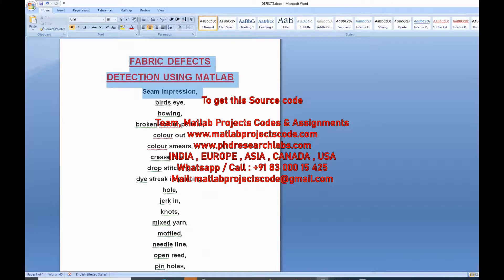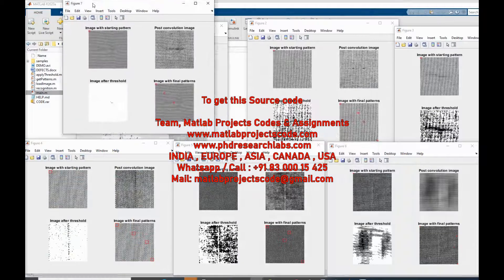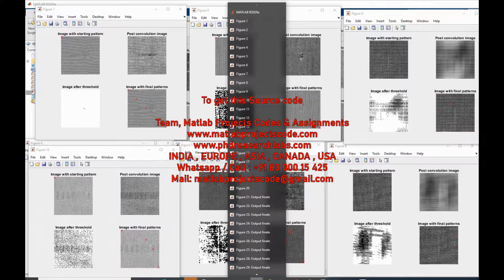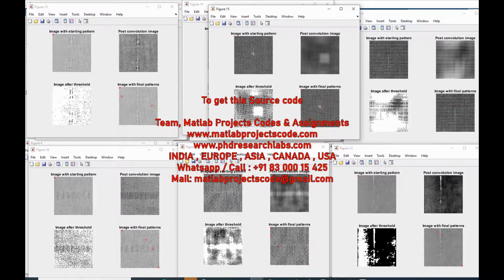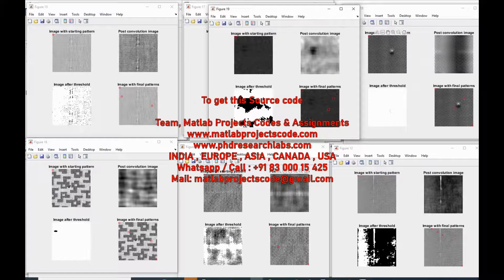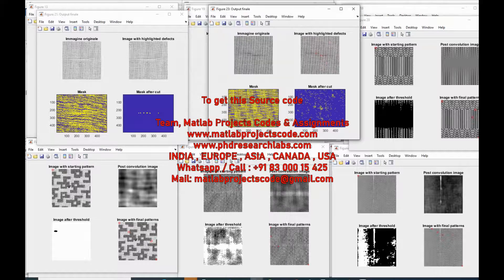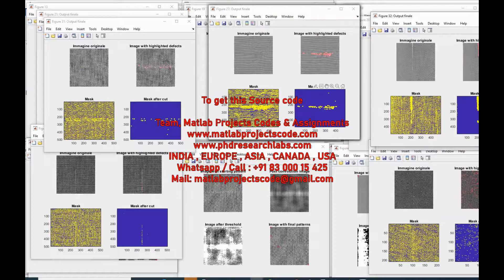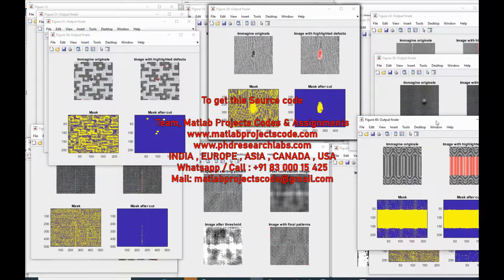FABRIC DEFECT DETECTION USING MATLAB IMAGE PROCESSING PROJECT ASSIGNMENTS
The content of the project:
1. IEEE standard reference paper
2. PowerPoint presentation
3. Screenshots
4. Software
5. Source code
6. Videos
7. ReadMe document to guide.